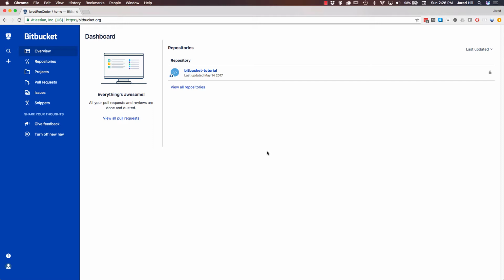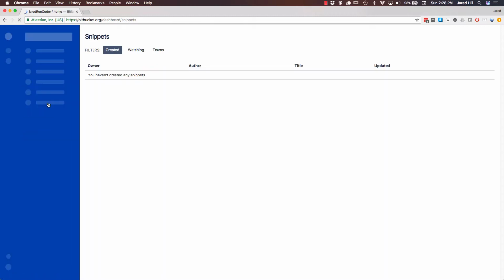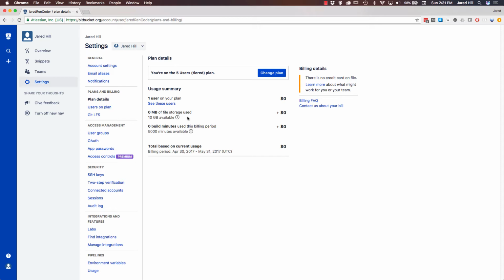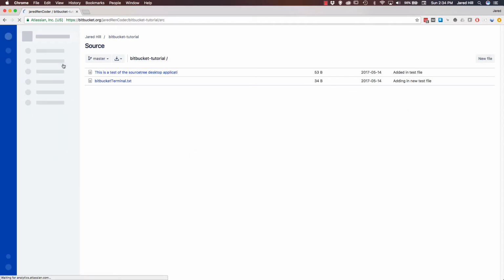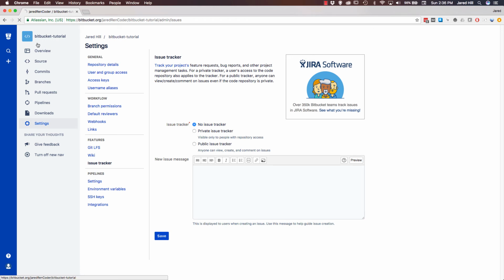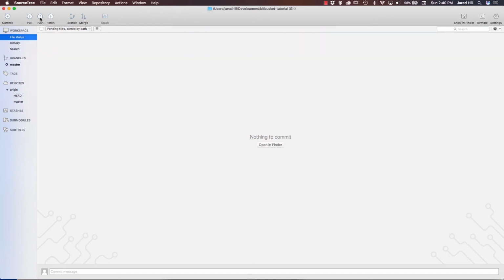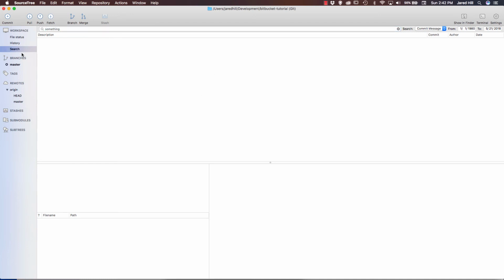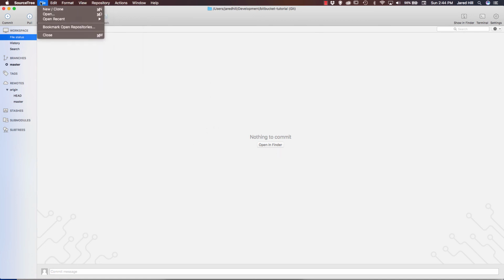Bitbucket Deep Dive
In this video, Jared takes a deeper dive into the Bitbucket and SourceTree application. In order to better work within the Bitbucket ecosystem, we need to understand and know the interfaces that we will be working in.